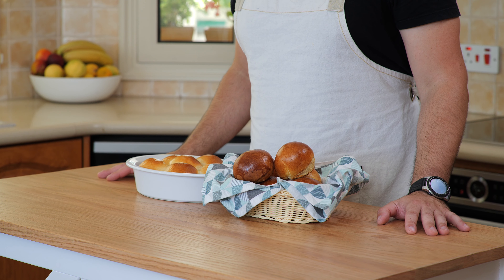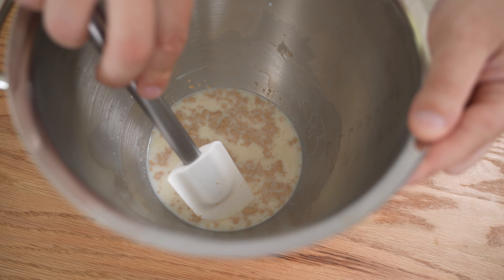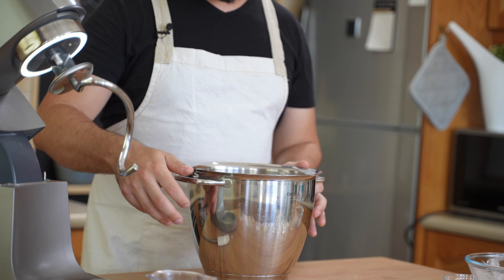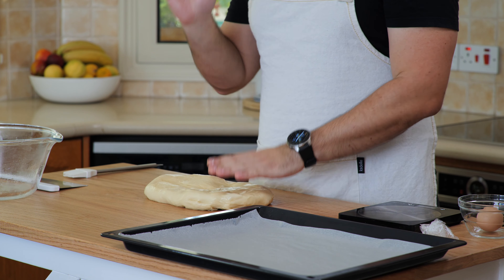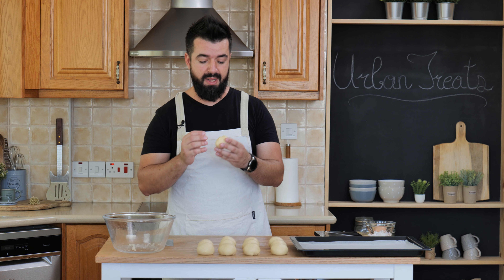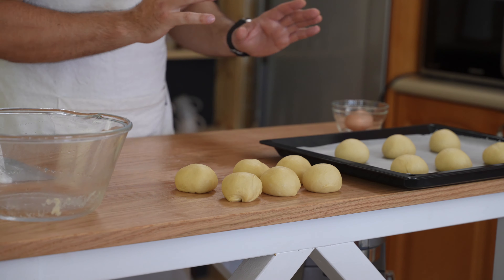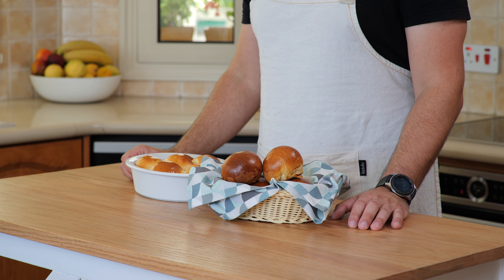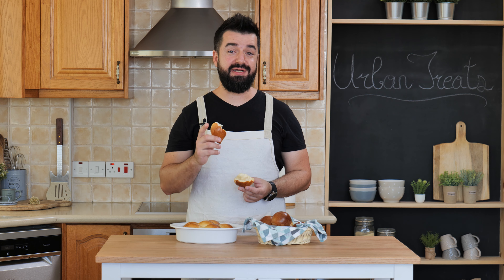Dinner Rolls | Quick And Easy Dinner Rolls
Looking for the perfect dinner rolls? These are quick and easy dinner rolls. They are just soft, sweet, and delicious. And on top of that, they are quick and easy to make. The ingredients for the Perfect Dinner Rolls are basic, all you will need is Flour, Yeast, Sugar, Salt, One Egg, and some Vegetable Oil and you are ready for this recipe.

📄All the steps and NUTRITION FACTS are included with pictures and instructions on my FOOD BLOG

➡️EQUIPMENT
✔️Baking Tray
✔️Large Mixing Bowl
✔️Baking Paper

📝INGREDIENTS:

BREAD ROLL DOUGH
✔️0.39 oz (11g) Dry Active Yeast or Instant Yeast
✔️! Cup (220ml) Milk
✔️1 Tsp Salt
✔️1/3 Cup (50g) of Sugar
✔️3.50 cups (440g) All-Purpose Flour
✔️0.80 oz (22g) Olive Oil
✔️0.80 oz (22g) Vegetable Oil

🕑PREP TIME: 15 minutes
🕑COOK TIME: 25 minutes
🕑PROOFING TIME: 1 day & 40 minutes
🕑TOTAL TIME: 1 day 1 hour 20 minutes

🍴SERVINGS: 12 Bread Rolls

🎞Video Chapters
00:00 Intro
00:47 Adding In Ingredients
02:47 Mix It
03:17 Prepare For Proofing
05:03 Spread
05:35 Shaping
08:41 Glazing
09:48 Bake
10:30 Taste Test